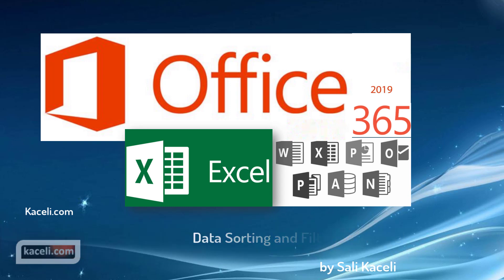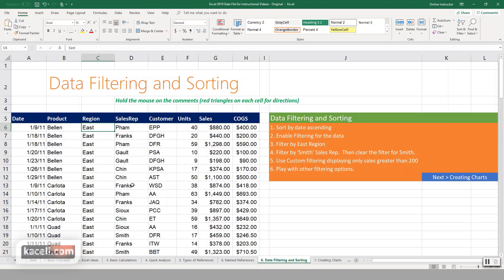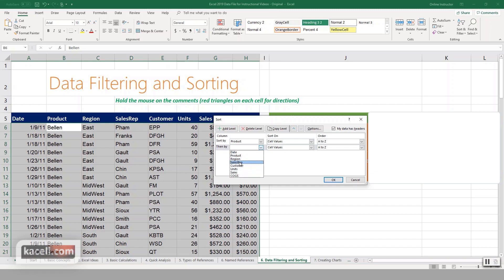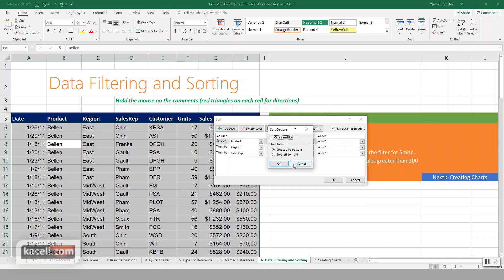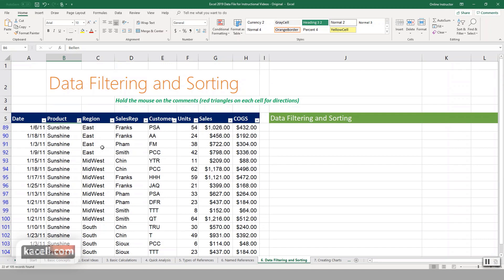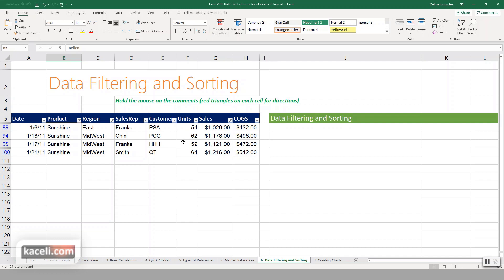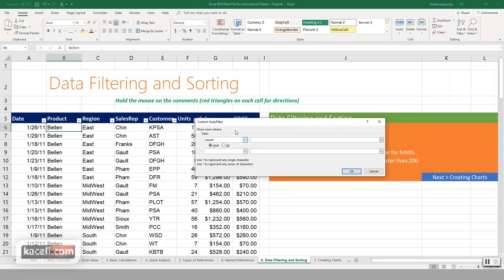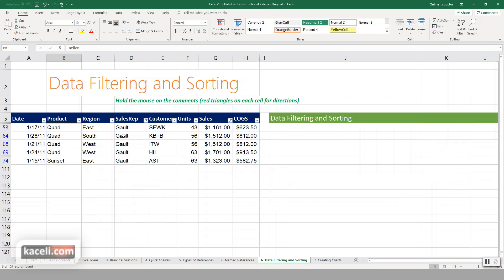How to Filter and Sort Data in Excel 2019 (Office 365)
This is part 8 of the Excel 2019 Tutorial. Learn how to filter and sort data in the latest version of Excel for Microsoft 365. This is based on Excel 2019 and works the same in later versions.

This video is an in-depth look at sorting and filtering data in Excel 2019.
Learn how to sort by date
Learn by sort by sales rep
Learn how to sort by A-Z (ascending order)
Learn how to use custom sort
Learn how to use multiple sort options
Learn how to filter data in Excel
Learn how to create custom filters in Excel
Learn how to clear the filter in Excel